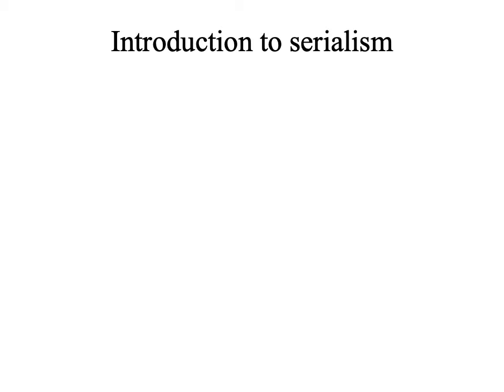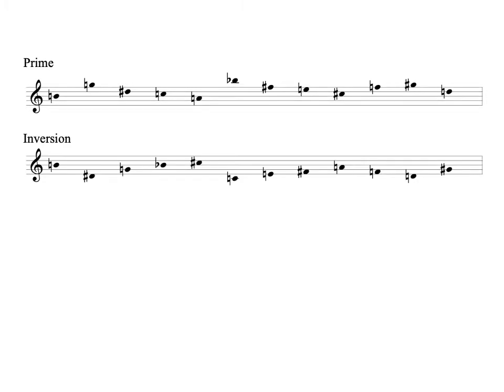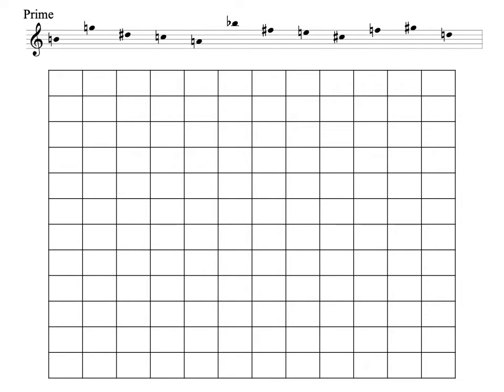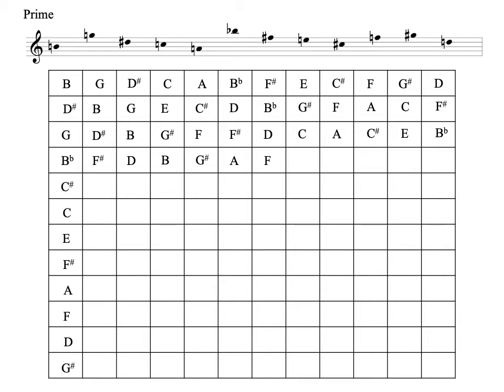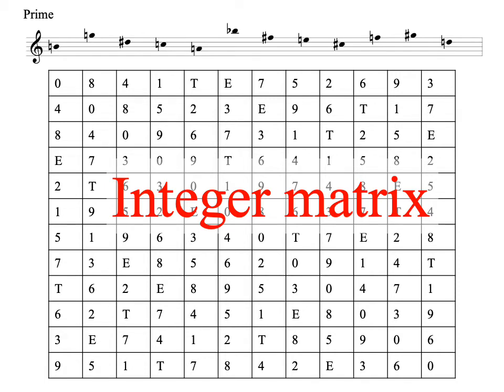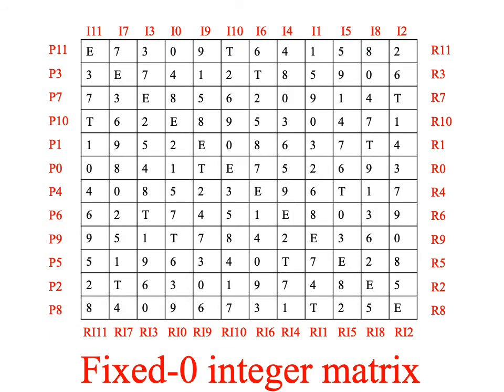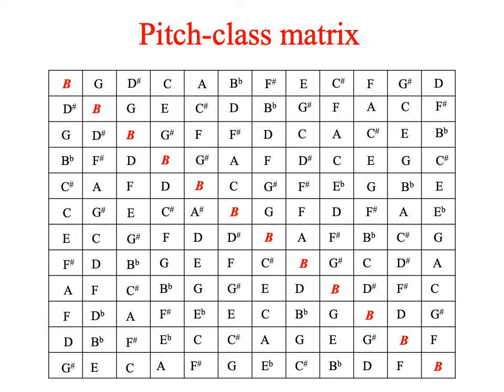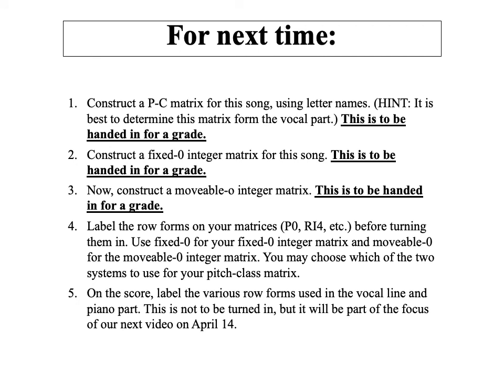April920thC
introduction to serial composition